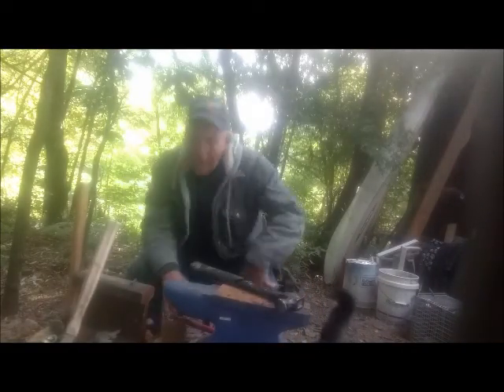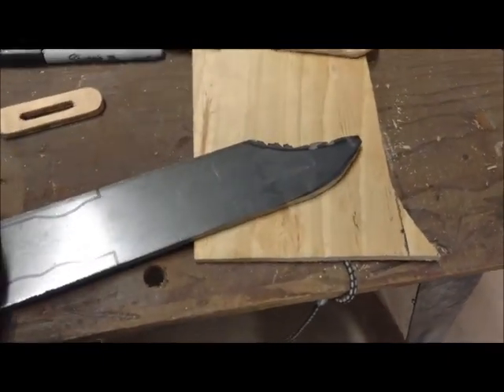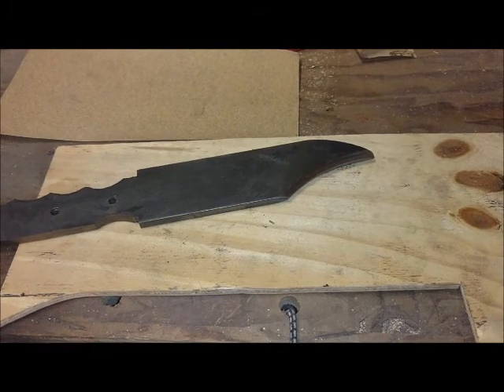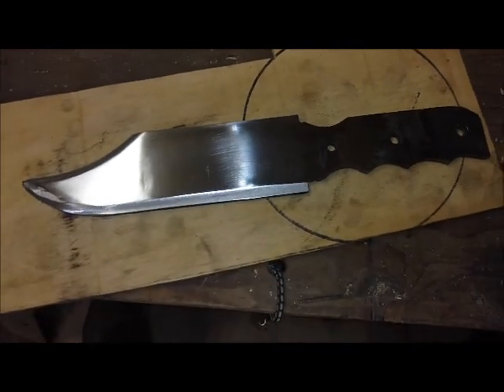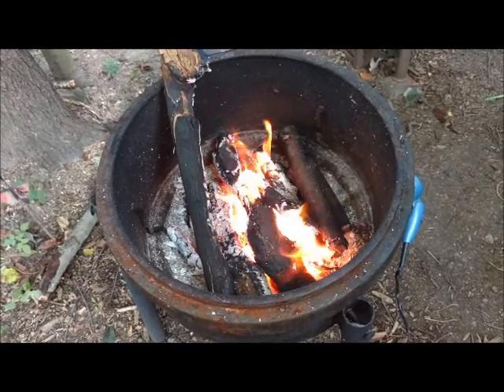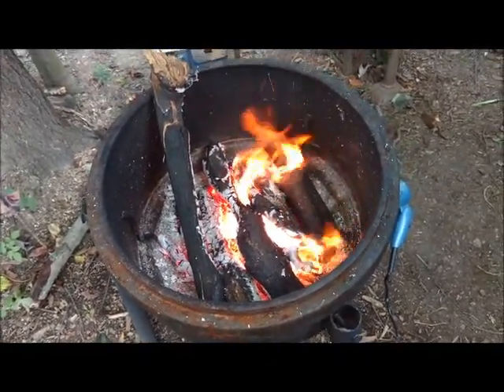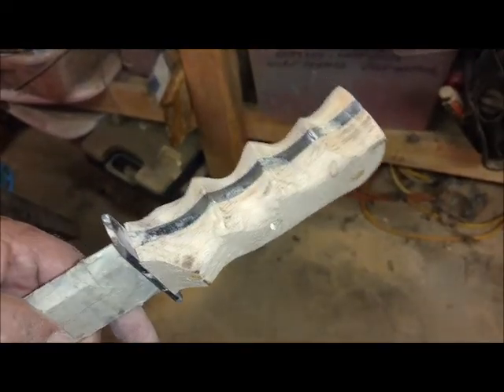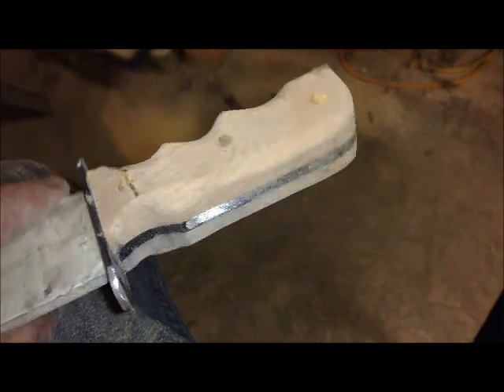3rd knife video 1080 high carbon steel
This is a large, high carbon steel (1080) Bowie style knife. It is 1/4" thick, 2" wide and has a 7 1/2" blade. The handle is oak. It is hollow ground and very sharp.